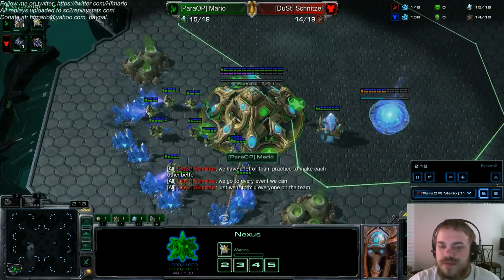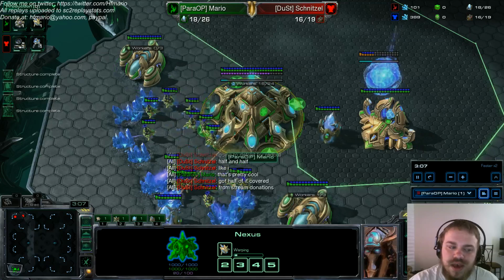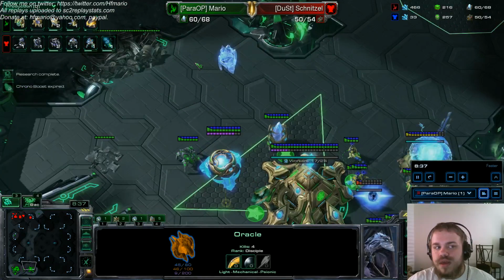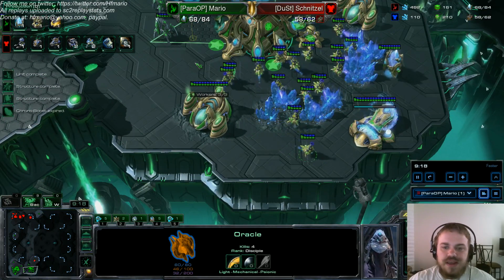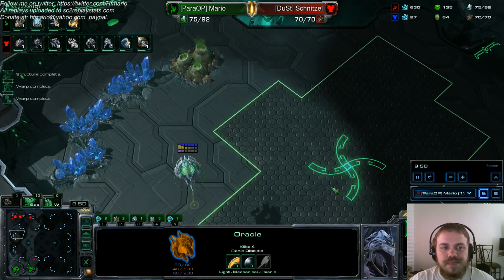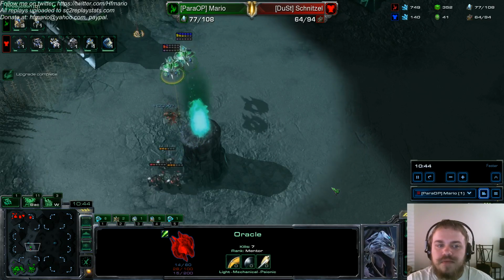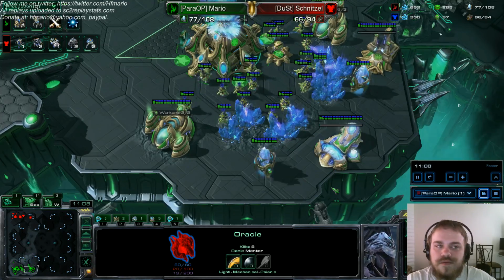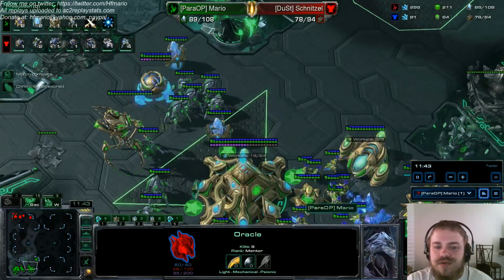PvT HTOMario vs Dust Schnitzel GM Terran.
Stream: Twitch.tv/HTOMario